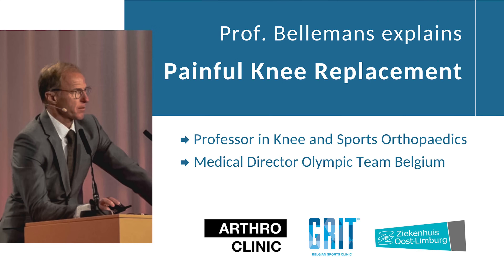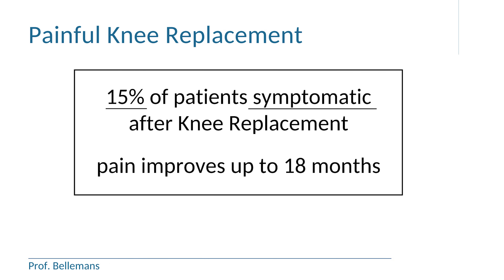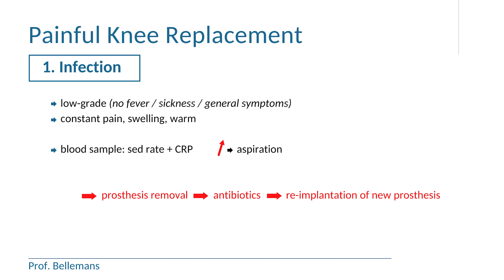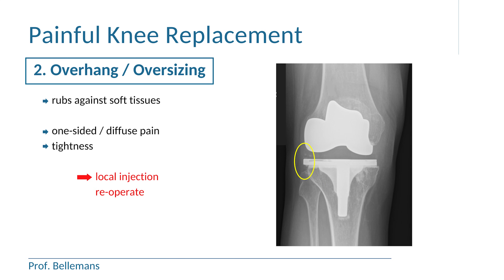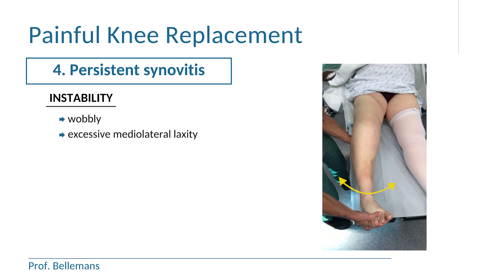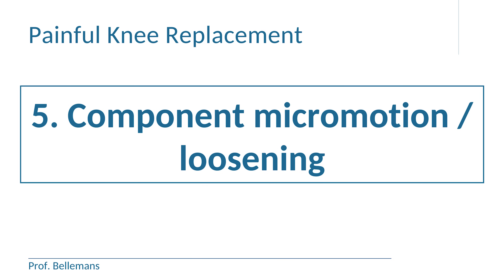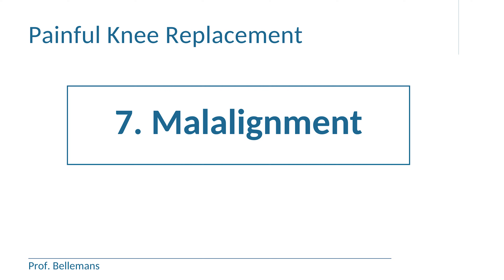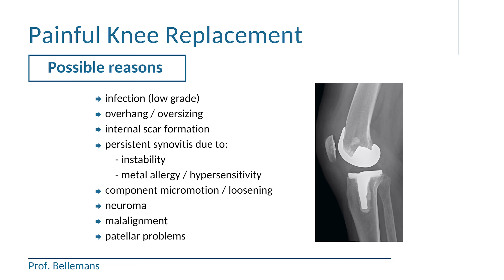Why is your Knee Replacement painful? 8 possible reasons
Prof. Bellemans will explain the painful knee replacement and the causes of why a knee replacement can continue to be painful, how you can find out what the reason is in your specific case, and how it can be treated.

00:00 Introduction
00:13 What is a painful knee replacement
01:49 Infection of a knee replacement
03:01 Oversizing of a knee replacement
03:56 Internal scar formation due to knee replacement
04:41 Persistent synovitis due to knee replacement
06:06 Loosening of a knee replacement
06:38 Neuroma due to knee replacement
07:11 Malalignment of a knee replacement
07:50 Patellar problems due to knee replacement
08:27 Outro